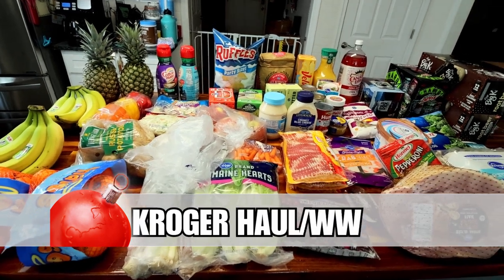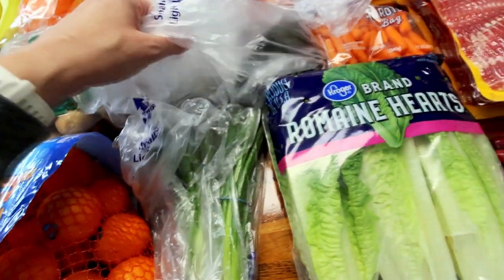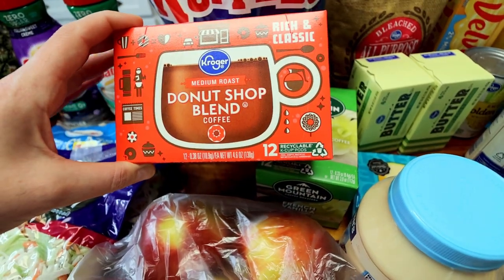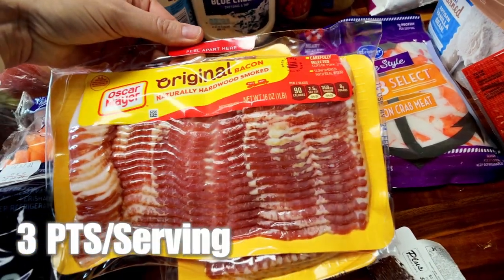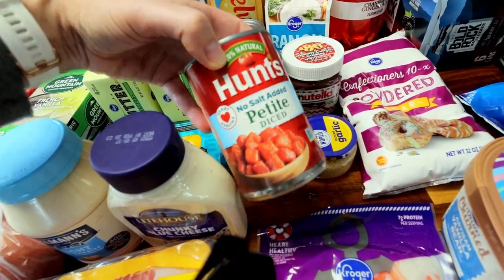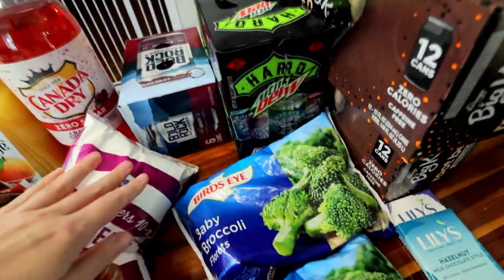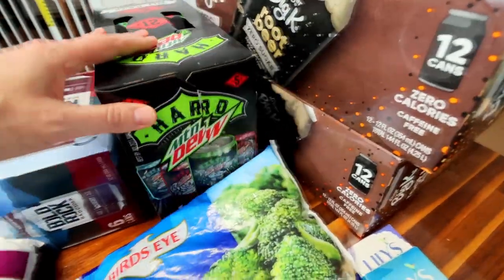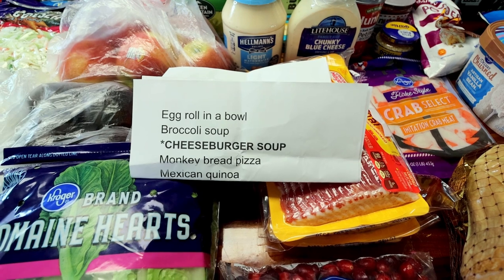WW Kroger Grocery Haul for WEIGHT LOSS Maintenance🛒 WW POINTS & MEAL PLAN for 2 Weeks of WW Dinners!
WW Kroger Grocery Haul for WEIGHT LOSS Maintenance 🛒 with WW POINTS & MEAL PLAN for 2 Weeks of Weight watchers Dinners!  I went to Kroger to stock up on fresh food and to get some items I needed for my upcoming WW (weight watchers) meals for weight loss maintenance. I shopped for 2 weeks of dinners, including Christmas dinner. My husband and I are on WW (Weight Watchers) and are both in maintenance mode. We also have 1 kiddo still at home that isn't on WW so I sometimes buy items for him! I show what we got and give points!